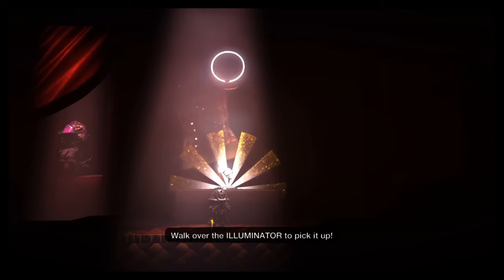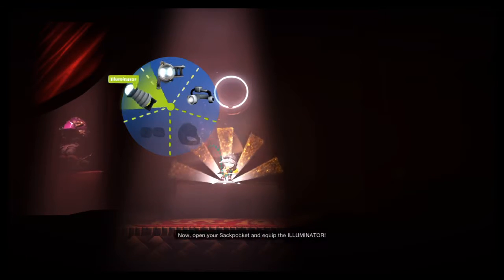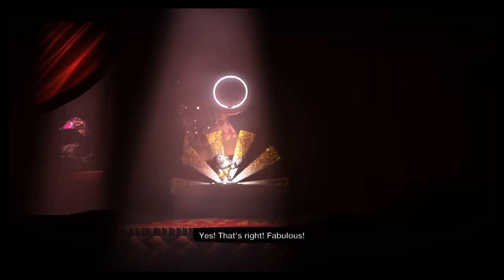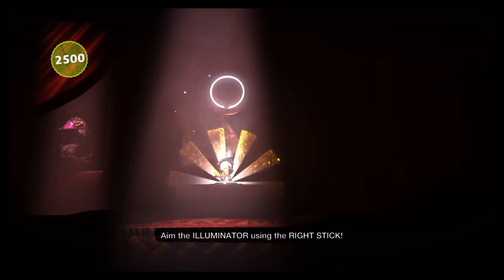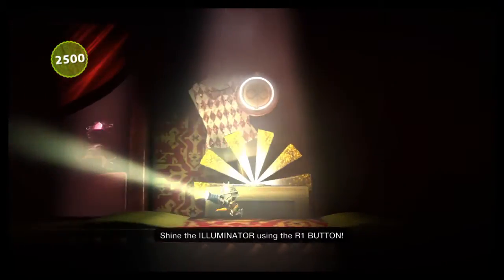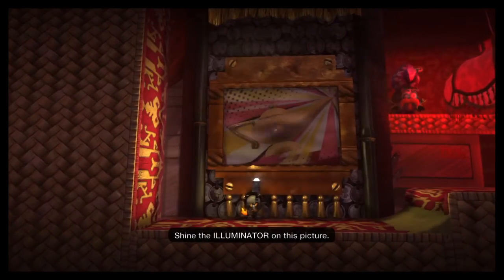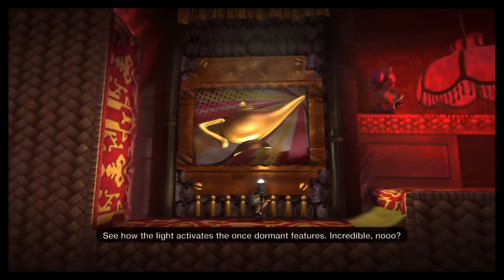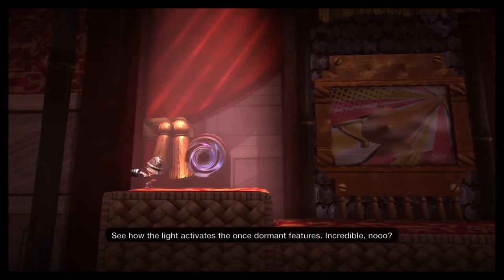LittleBigPlanet 3 getting the "Illuminator"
You have to purchase enough costumes in the shop. Than you become it.